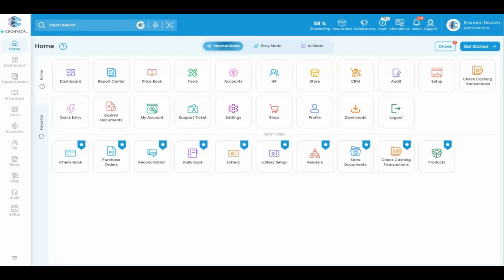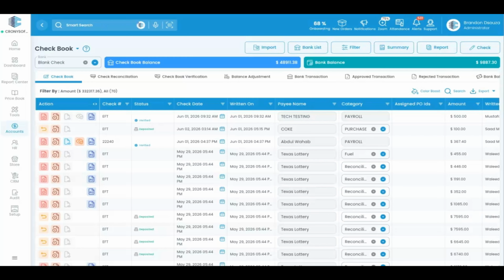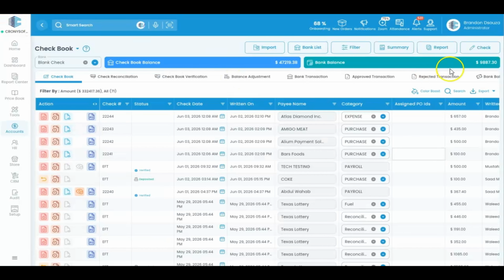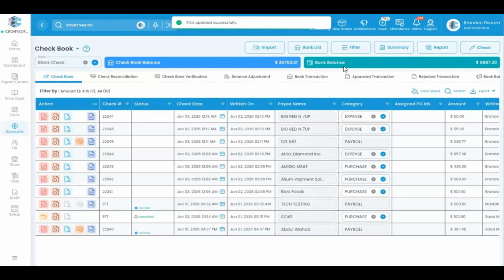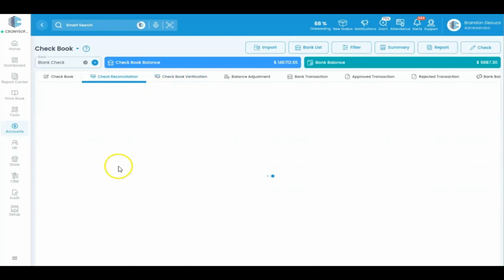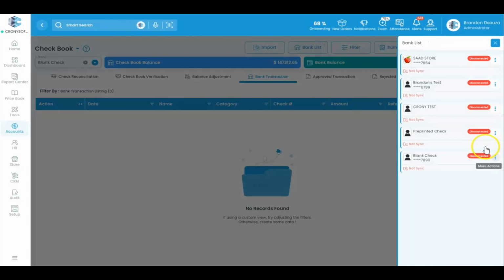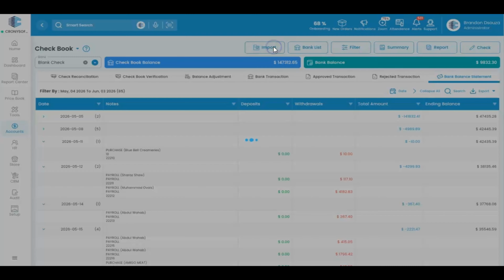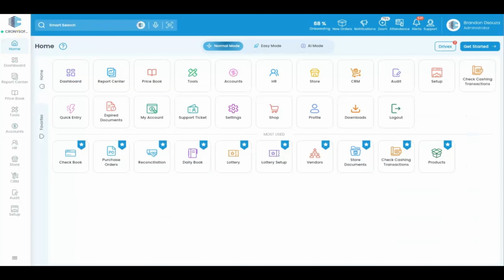Accounts | Checkbook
In this tutorial, we cover the Accounts, Checkbook module and how it connects with Purchase Orders, vendor payments, checks, and the Daily Book.

You will learn how to create checks, pay purchase orders, assign or unassign checks to POs, review check records, and track check-related expenses. We also go over the different Checkbook tabs, including Check Reconciliation, Check Book Verification, Balance Adjustment, Bank Transaction, Approved and Rejected Transactions, and Bank Balance Statement.

This video is useful for users who need to manage vendor checks, check payments, purchase order payments, and bank/checkbook records in the Backoffice.